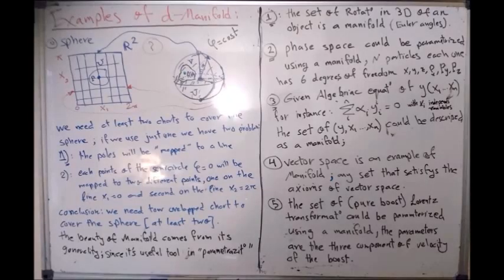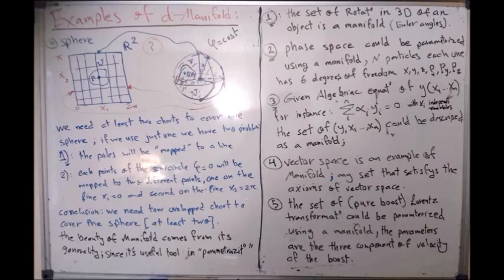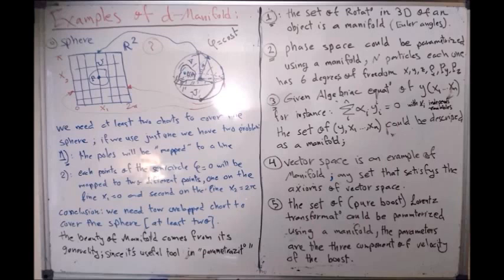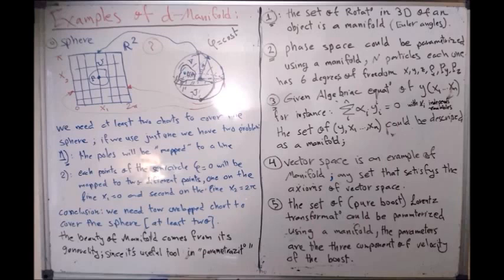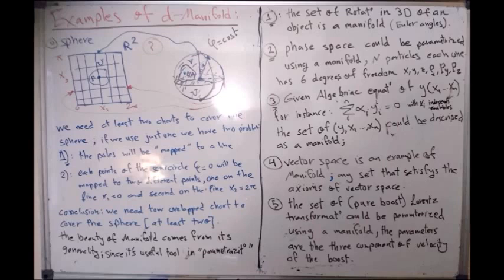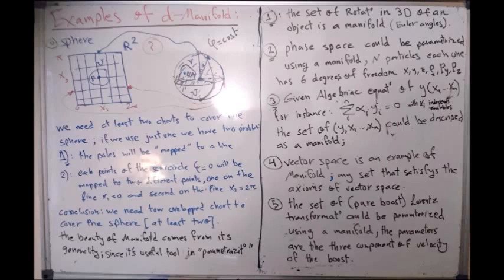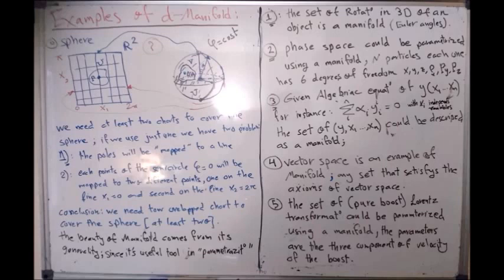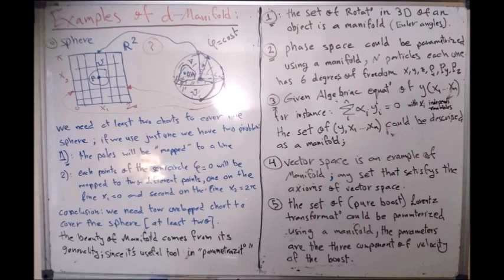Examples of Diffrentiable manifold